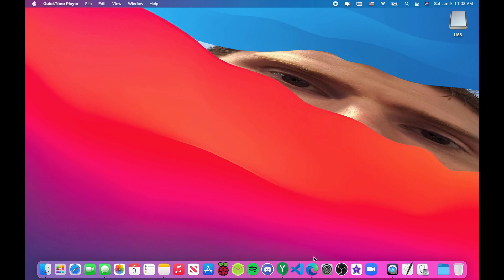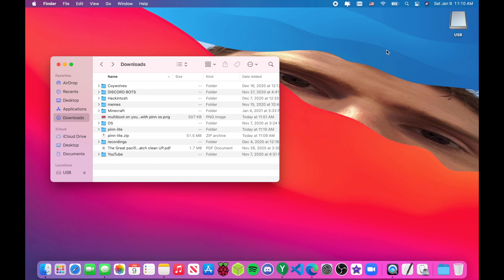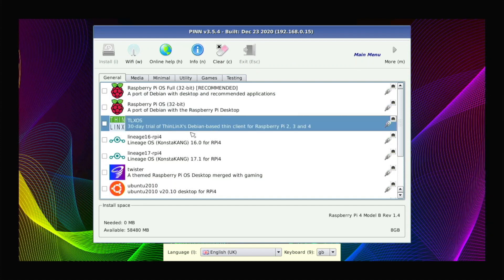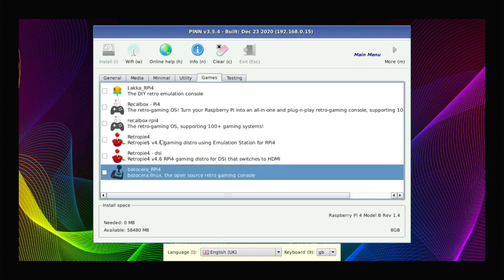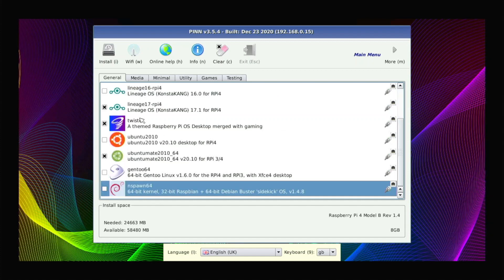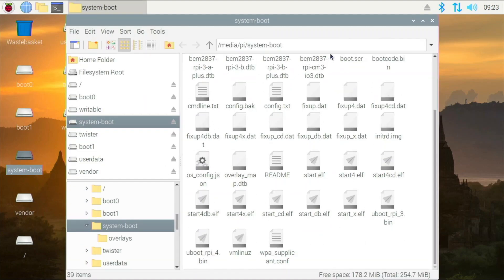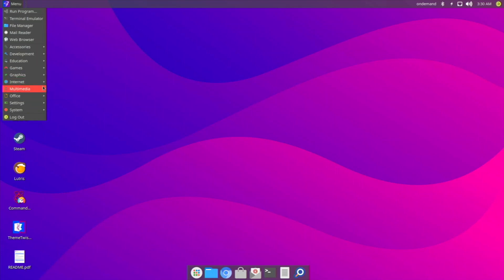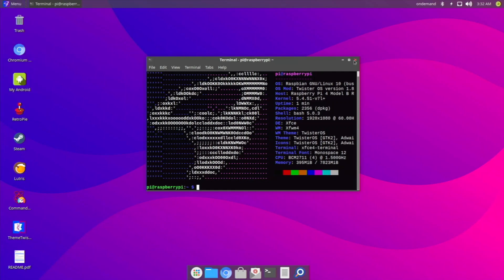Multi-Boot on your Pi4 with Pinn OS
In this video I take a look at Pinn OS. Pinn OS allows you to have multiple operating systems on the same SD Card, USB Drive or SSD. It works very well and has a lot of compatibility. I really enjoy using it. Check it out!